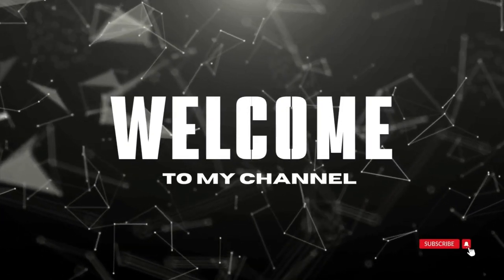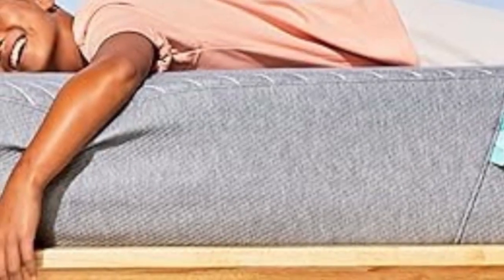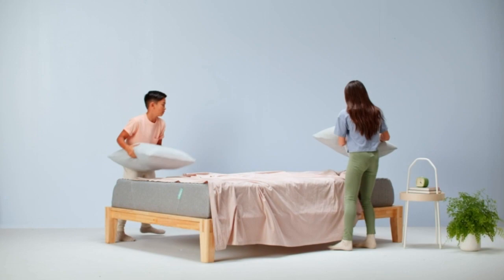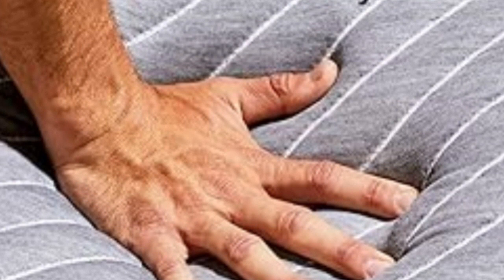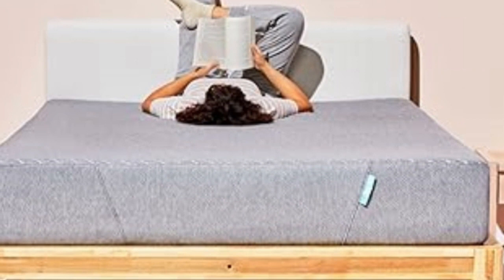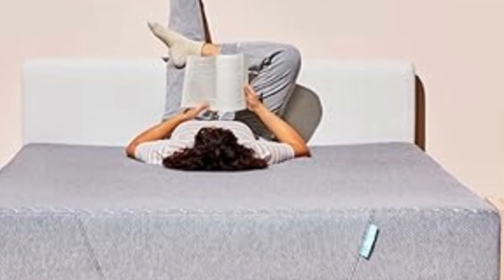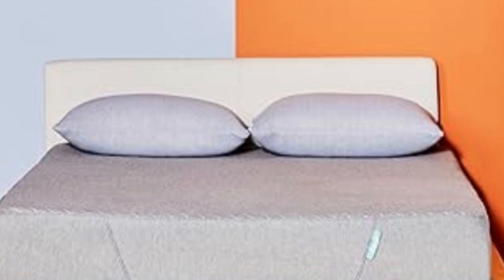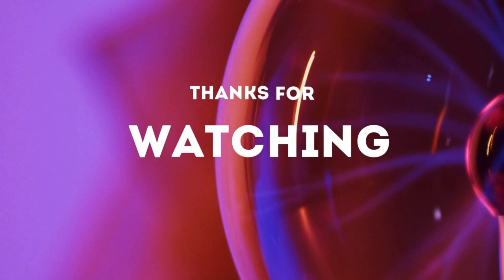Siena Memory Foam Mattress - 180-NIGHT HOME TRIAL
in this video we will show Siena Memory Foam Mattress Reviews

in this Siena Memory Foam Mattress Review, I cover everything from the beautiful appearance to the functionally of the item.

Program.